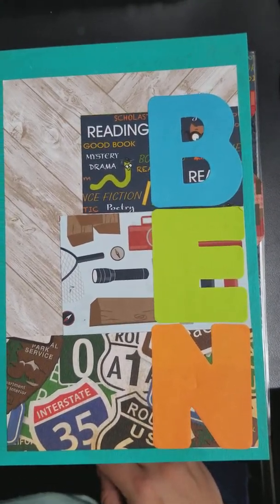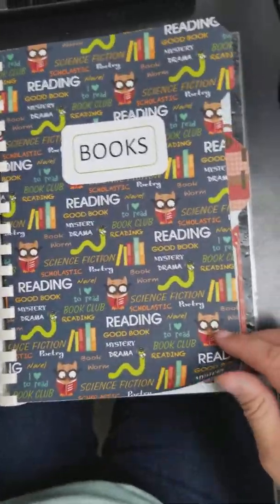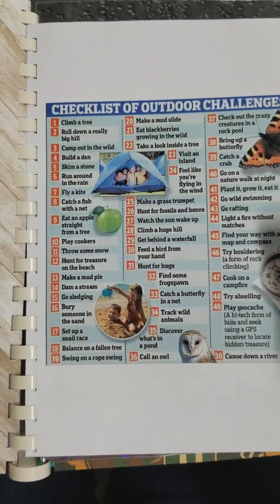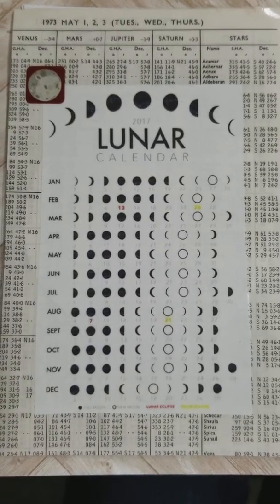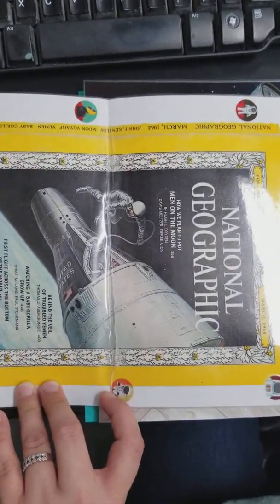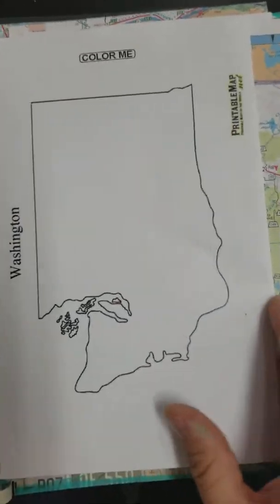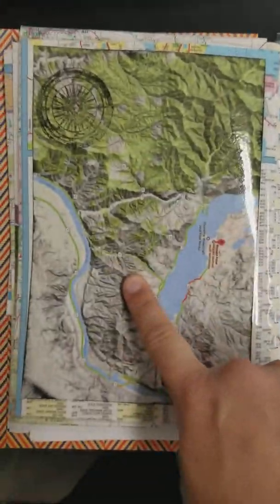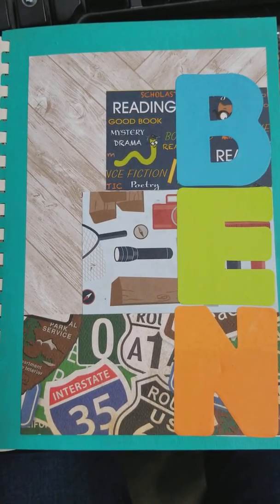Kids summer activity book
Hand made activity book. Sections include books, outdoors and travel.